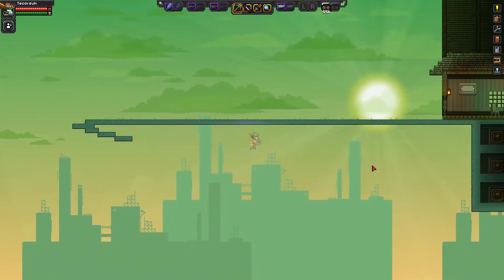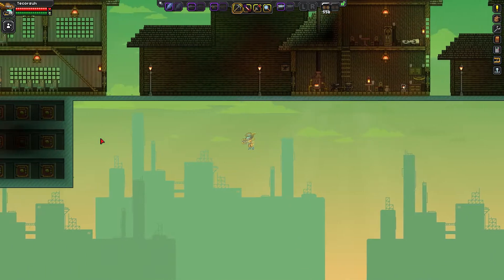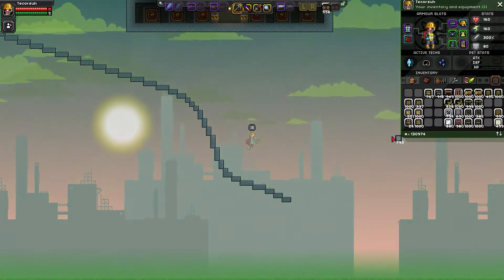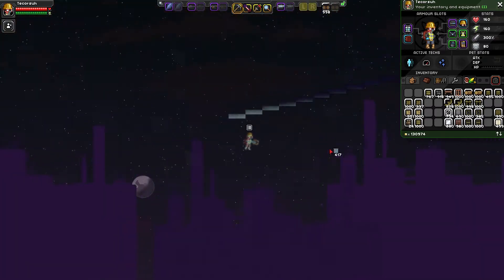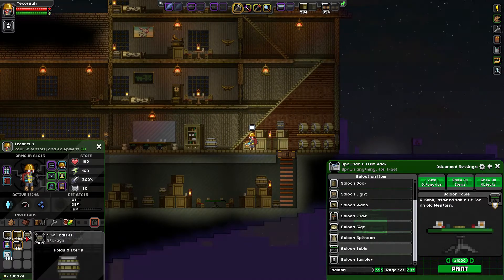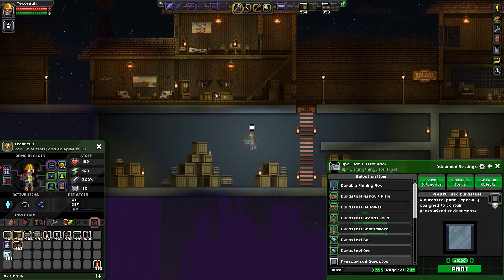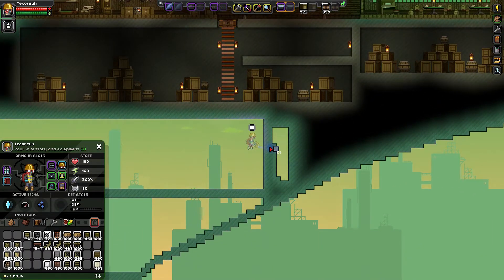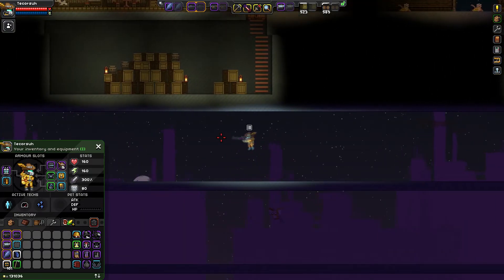Flying Steampunk Western Ghost Town: Ship Hull ::Starbound Episode 68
In this episode I work on the hull of the ship, and some of the interior.